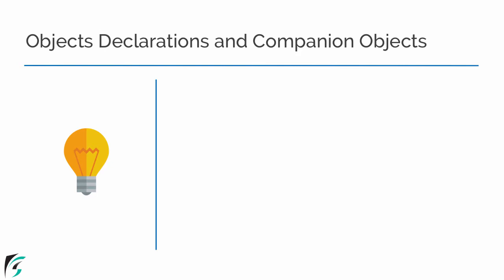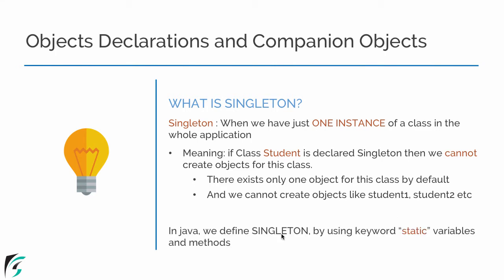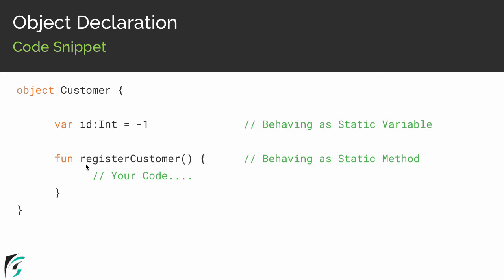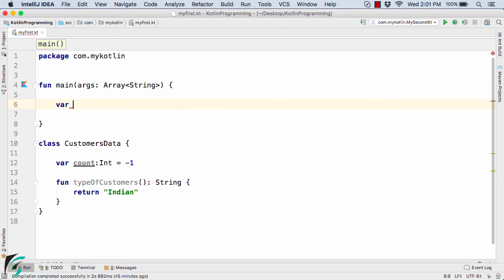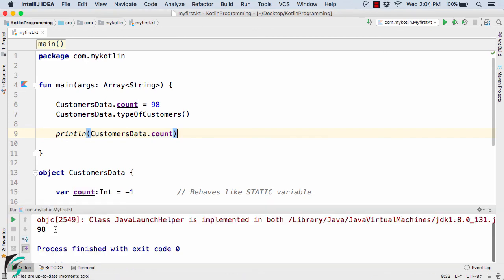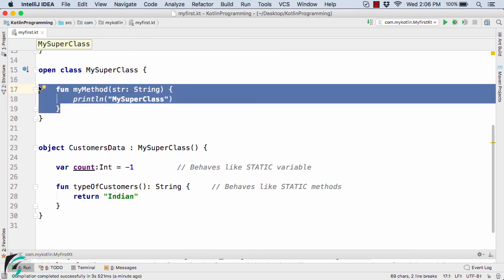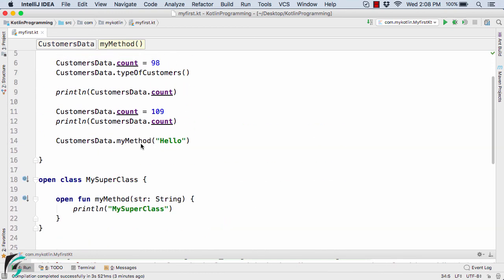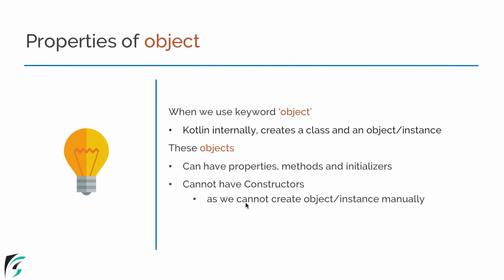Kotlin 'object' declaration. Alternative to STATIC in Java. Kotlin Android Tutorials #8.11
Kotlin Android Tutorial for Beginners. Let's explore 'object' declaration in Java which actually alternative to STATIC declaration in java. We can have methods and variables that behave statically in Kotlin. In the next video, we will learn Companion Object.